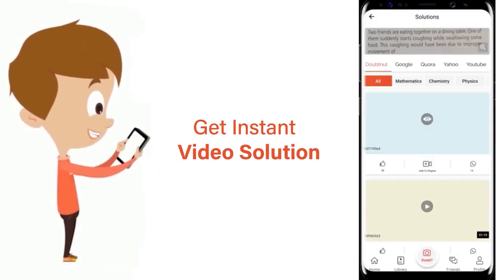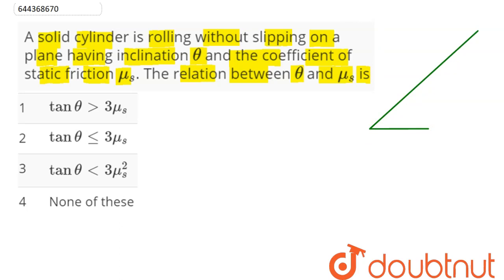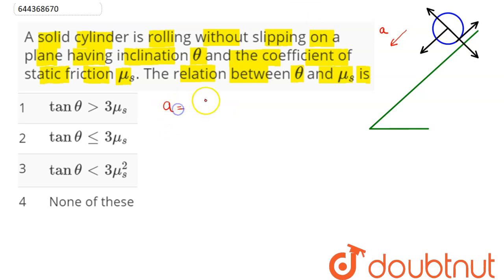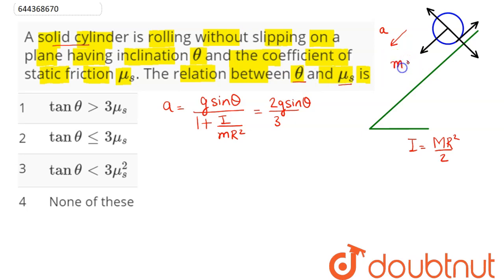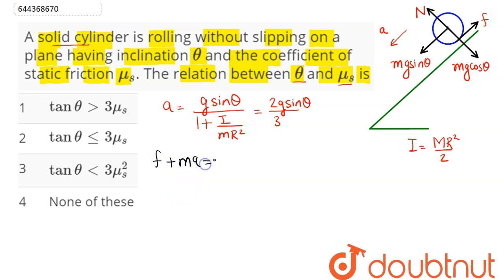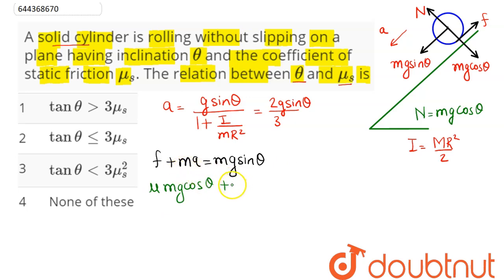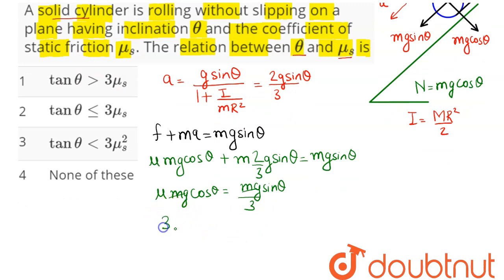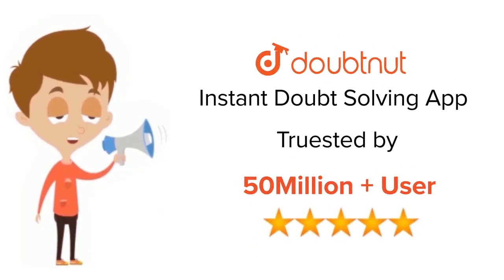A solid cylinder is rolling without slipping on a plane having inclination theta and the coeffic...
A solid cylinder is rolling without slipping on a plane having inclination theta and the coefficient of static friction mu_(s). The relation between theta and mu_(s) is
Class: 12
Subject: PHYSICS
Chapter: SYSTEM OF PARTICLES AND ROTATIONAL MOTION
Board:IIT JEE

👉 Have Any Query? Ask Us.